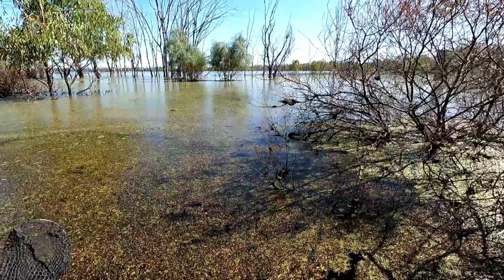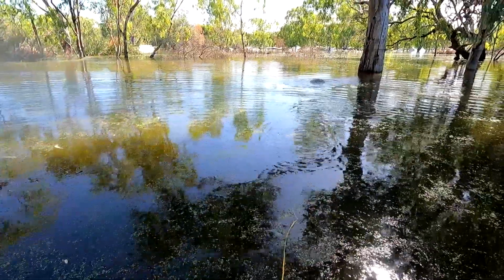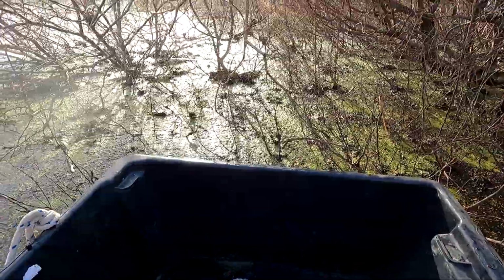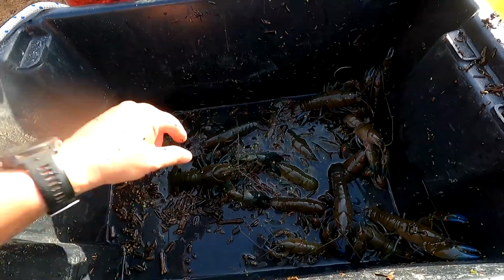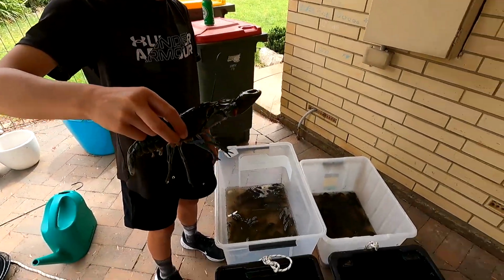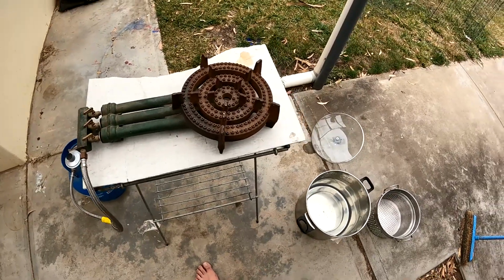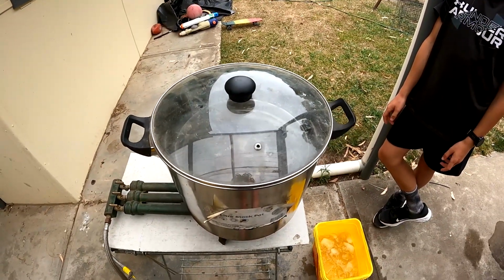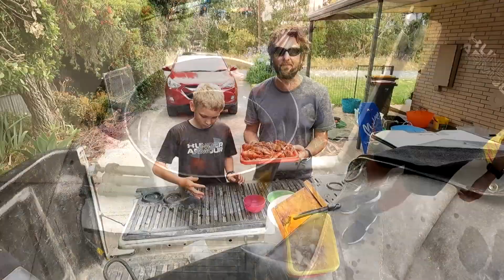Catch and Cook Yabbies in Murray River flood waters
We head out into the flood water of the Murray River to catch a feed of yabbies